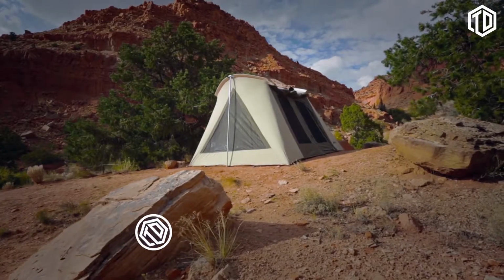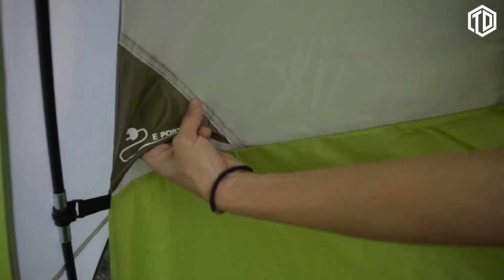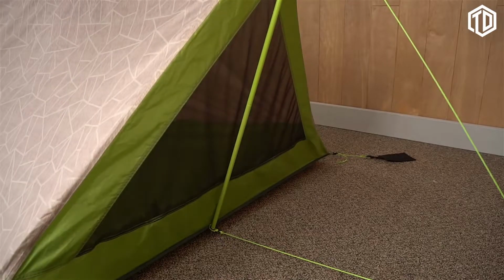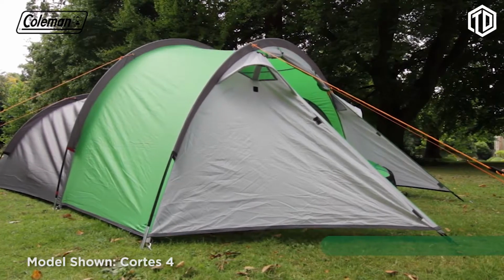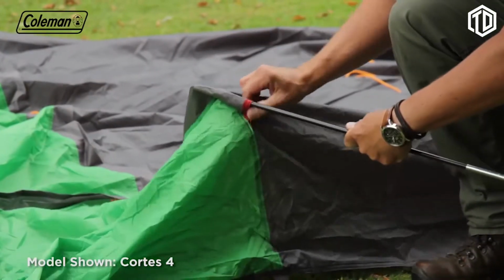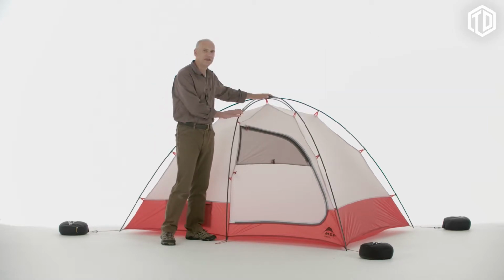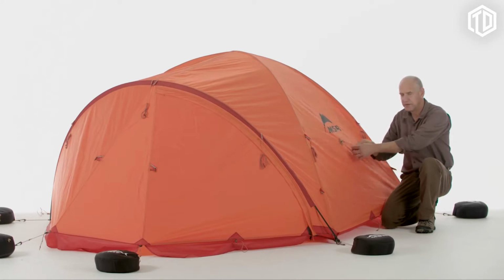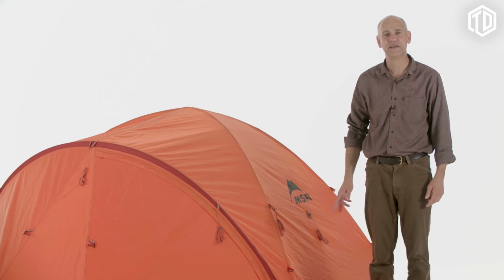Top 06 Amazing Best Budget All Season Camping Tents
Kodiak Canvas Flex bow VX Tent
Wenzel Portico Tent
Rover Tent
Wenzel Insect Armour
Coleman Cortes 3
Remote Mountaineering Tent